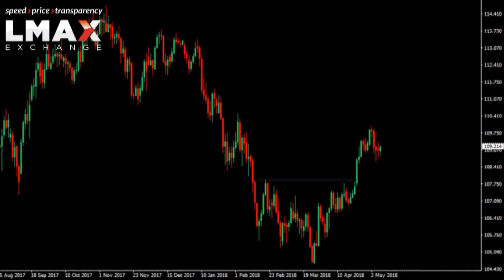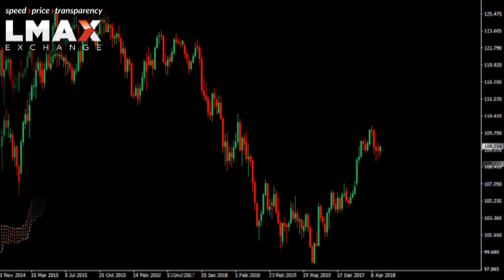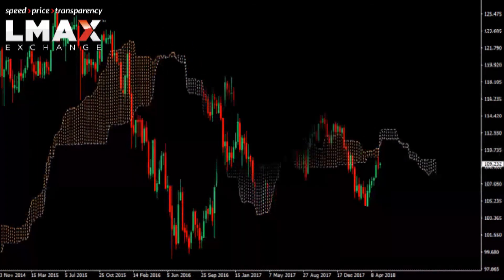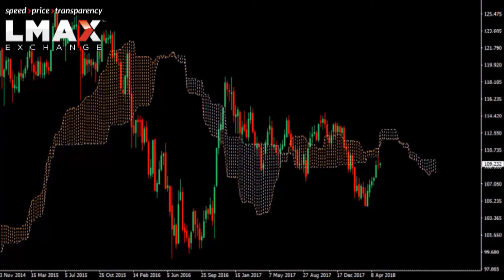$USDJPY Technicals - Which way is it gonna be?